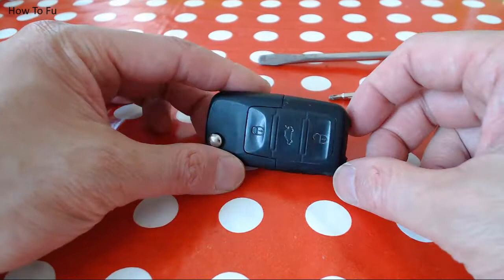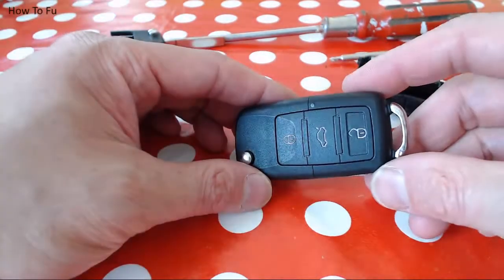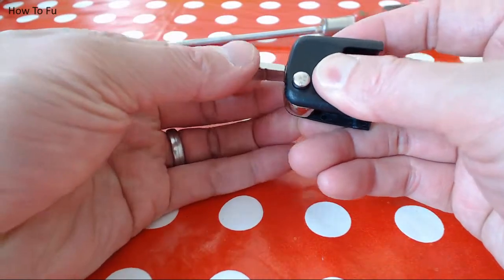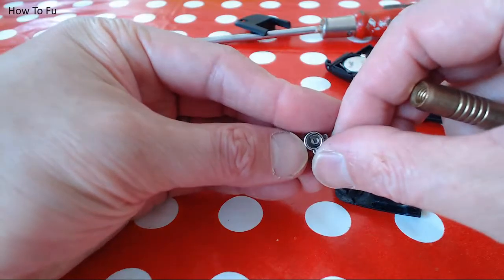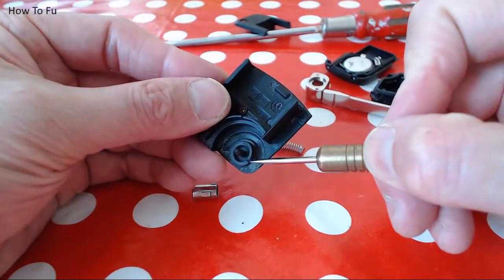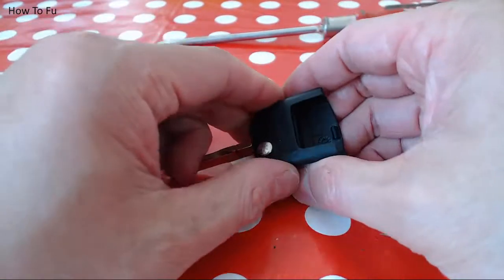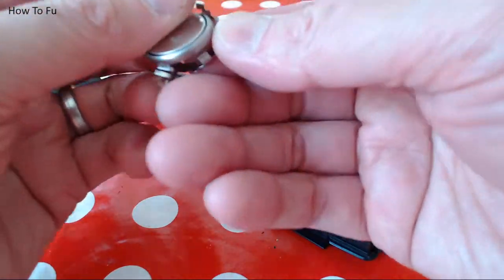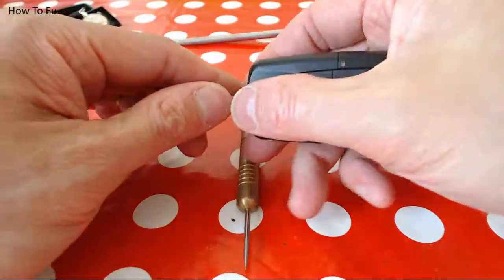How to change key fob case VW AUDI SKODA SEAT battery immobilizer circuit board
How to
change key fob case
VW AUDI SKODA SEAT battery immobilizer circuit board